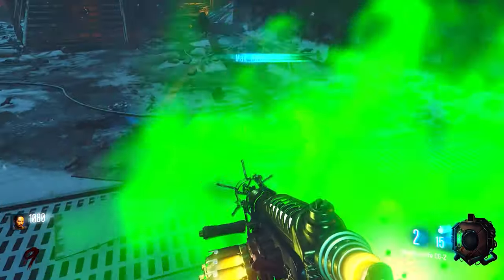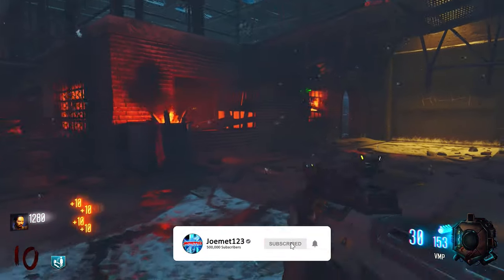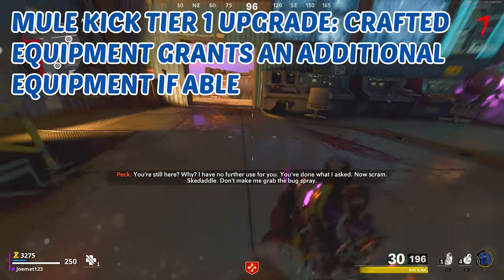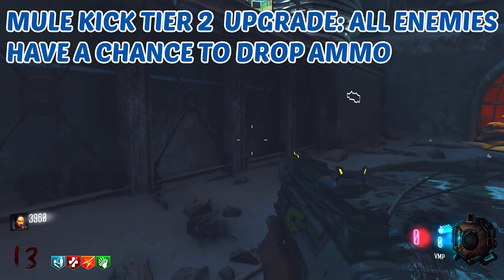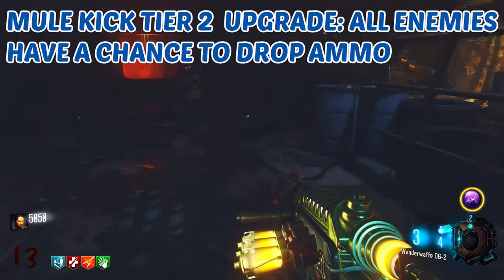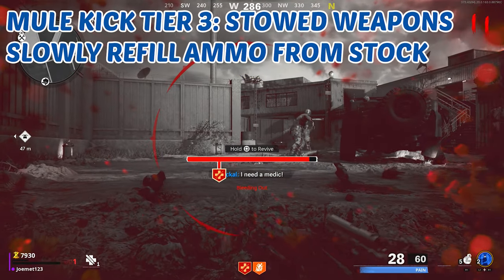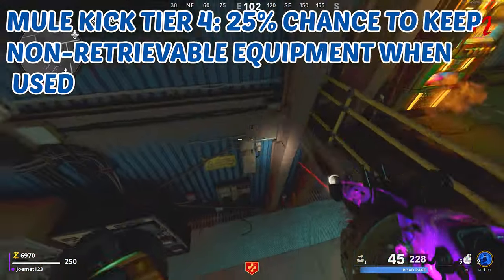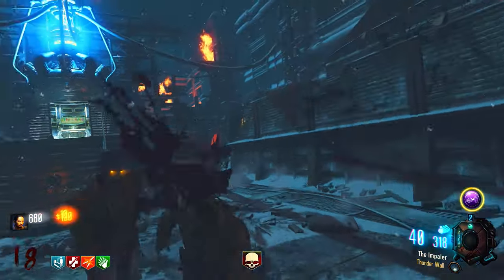MULE KICK: *ALL UPGRADE TIERS EXPLAINED!* | MULE KICK TIER 1 - TIER 5 UPGRADES IN COLD WAR ZOMBIES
MULE KICK: *ALL UPGRADE TIERS EXPLAINED!* | MULE KICK TIER 1 - TIER 5 UPGRADES IN COLD WAR ZOMBIES (BANDOLIER BANDIT & VULTURE AID ARE BACK!)

THE CHEESEBURGERBOYZ ARE BACK AT IT AGAIN AND TODAY IM PROVIDING YOU GUYS WITH ALL THE TIER UPGRADES FOR MULE KICK COMING TO CALL OF DUTY BLACK OPS COLD WAR ZOMBIES COMING ALONGSIDE MAUER DER TOTEN IN DLC 3! THE PERK WILL OVBIOUSLY FEATURE A BASE ABILITY OF CARRYING 3 WEAPON SLOTS BUT THEN WILL HELP OUT WITH EQUIPMENT AND AMMO - COMBING VULTURE AID & BANDOLIER BANDIT INTO ONE PERK!

🎞 Sub to JOEMET123 CLIPS (Funny & Top Play Stream Clips)

→ Fortnite Item Shop
→ Epic Games

Hi, My Name Is Joe. On My Channels, You’ll Find All Of The Latest COD Zombies News, The Absolute Best Zombies Guides, Zombies Gameplay, And Any Information You’ll Ever Need Pertaining To The Current Call of Duty Zombies Game! We (The Meatbawl Army) Also Always Have An Incredible Amount Of Fun Whether It Be In The Daily Twitch Streams Or Youtube Videos! That Being Said, Call Of Duty: Zombies Is Something I’m Extremely Passionate About, So When You're Subscribing To Me, You're Subscribing To A Person That Genuinely Loves & Plays An Immense Amount Of Zombies. I Guarantee That I’ll Be The Most Legit, Fun, And Real Guy You Ever Meet.. God Bless And Have A Great Day!

⬊ ELEET Emotes &  Badges In Streams & Comments
⬊ Green Username In YT Chat!
⬊ Red Discord Chat Username
⬊ Access To Discord Members Only Section
⬊ Priority Access To Open Lobbies
⬊ Behind The Scenes View